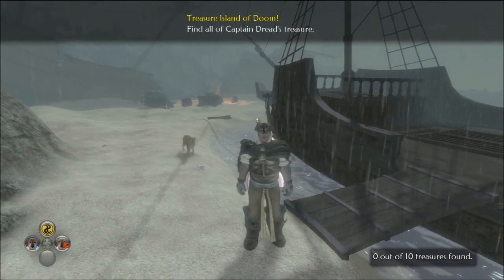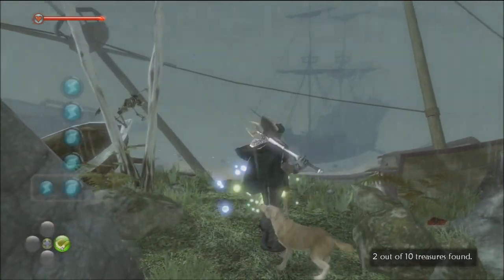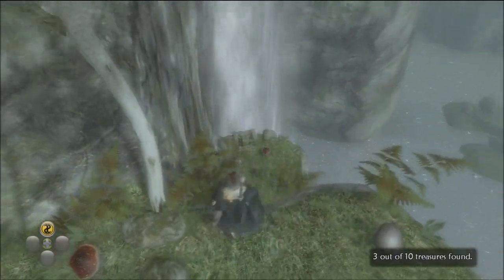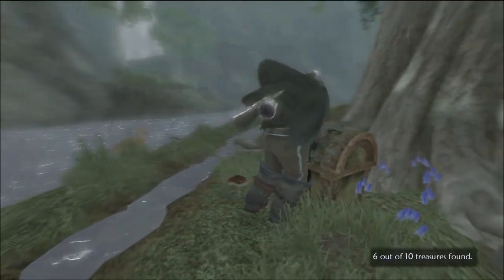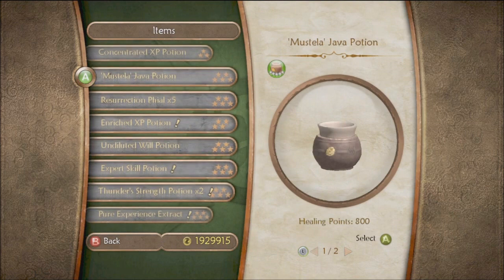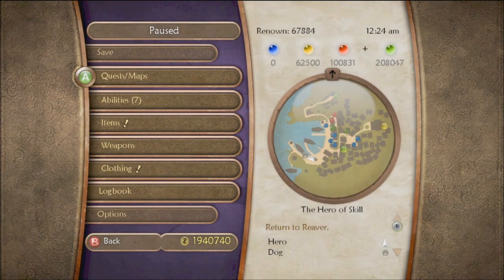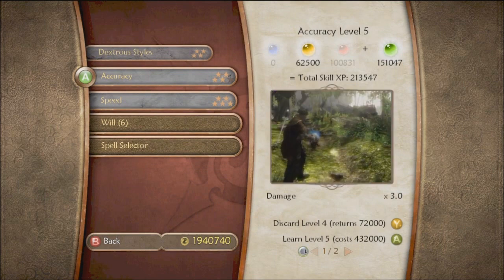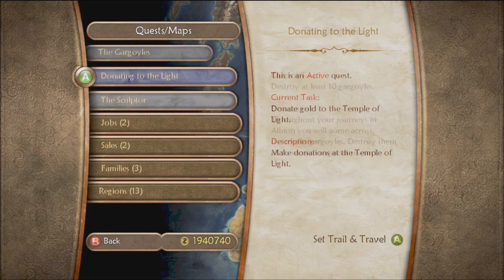Fable II [Co-op w/ CaptainDonKeys] - Part 52 - Treasure Hunting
Captain Dread has some lame treasure, but meh, we're gonna steal his riches anyways!